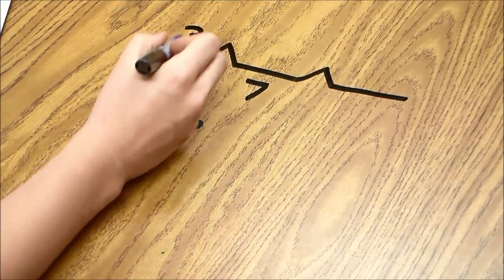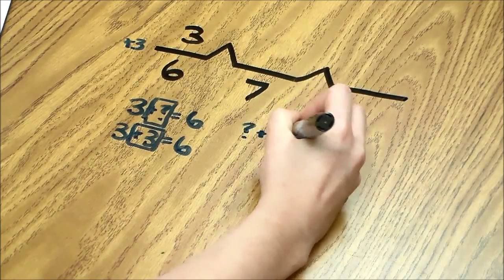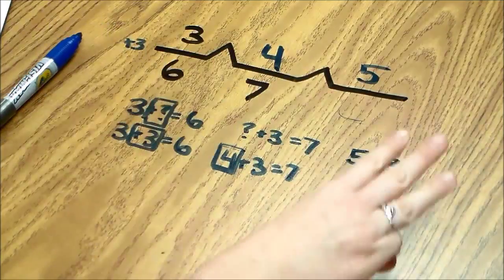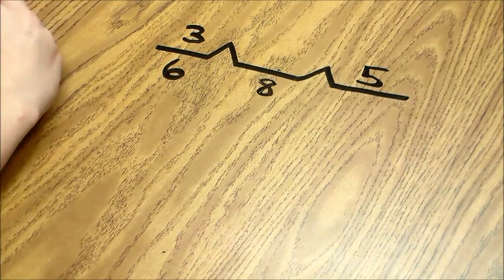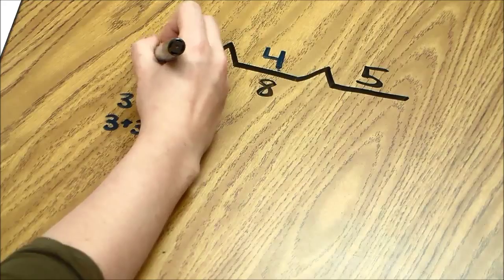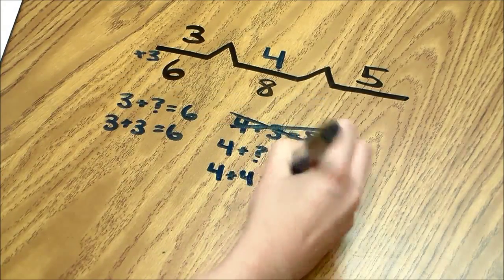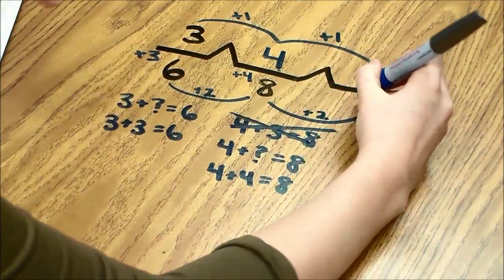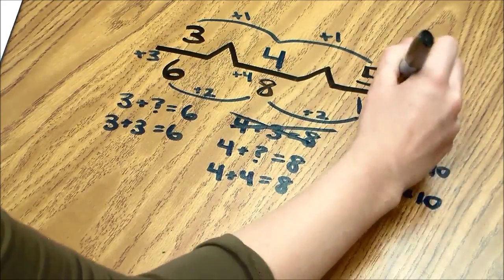Mathematical Analogies--Primary Algebraic Thinking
This video gives insight to a math teaching tool called analogies that allow students to come up with relationships and carry them through multiple numbers and examples.